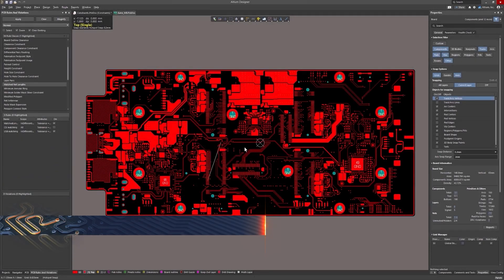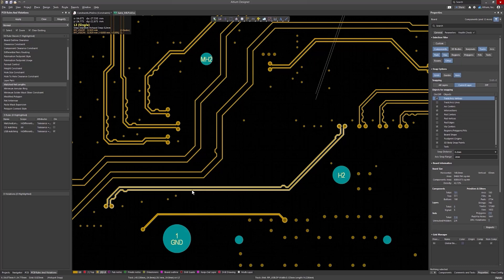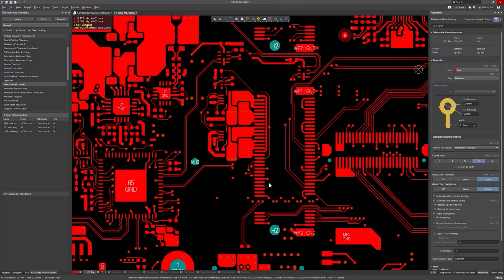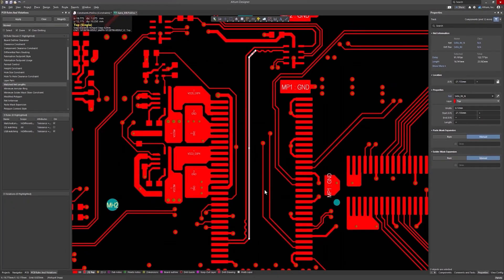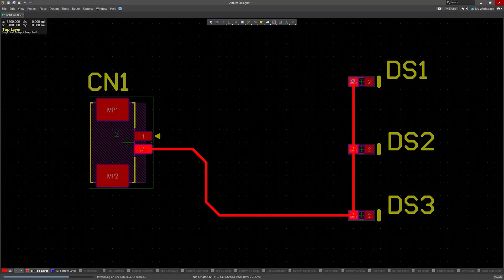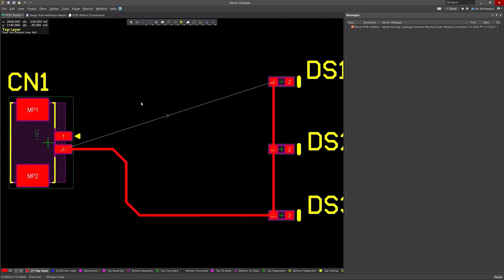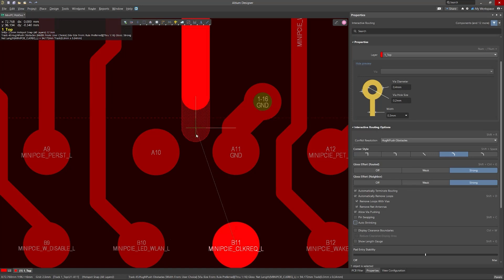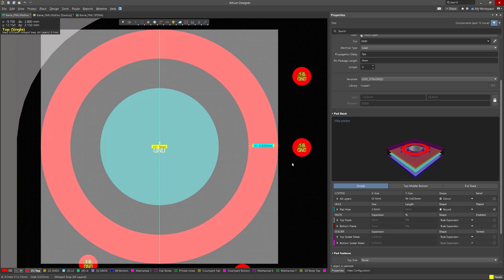Explore Routing Improvements in Altium Designer 25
In this video, discover the latest routing enhancements introduced in Altium Designer 25. Learn how to leverage powerful features like Dynamic Phase Matching for precise signal synchronization, the Routing Topology Rule for advanced control of connection paths, and the Routing Neck Down & Auto-Shrinking tools to streamline your PCB design process. Plus, explore the new True Donut Pad Shape for improved pad design flexibility.

Watch now to see how these updates can elevate your PCB routing experience!